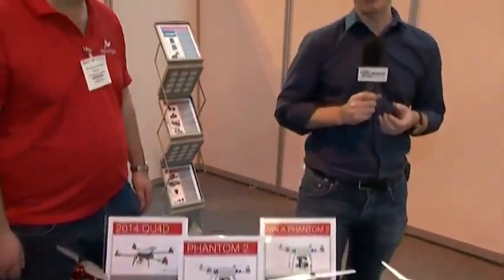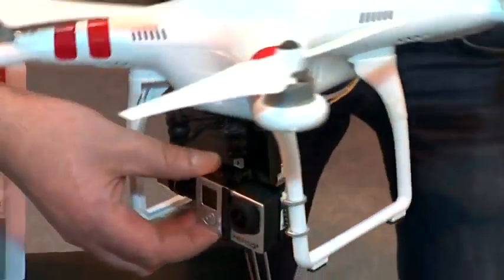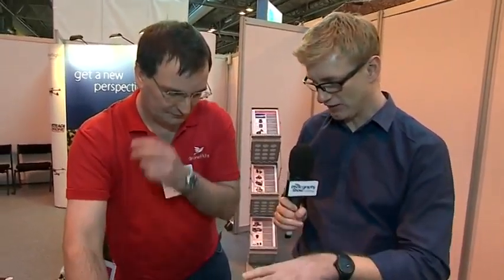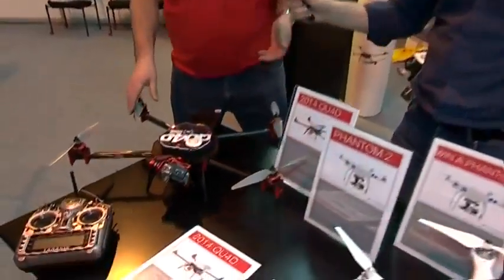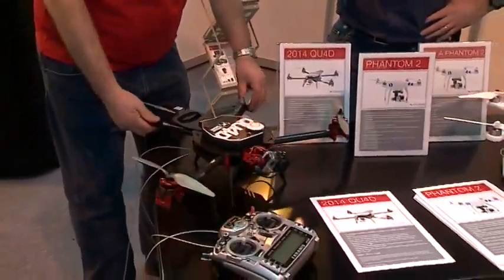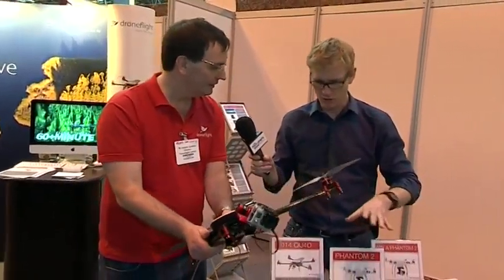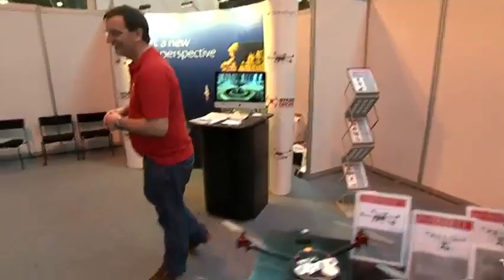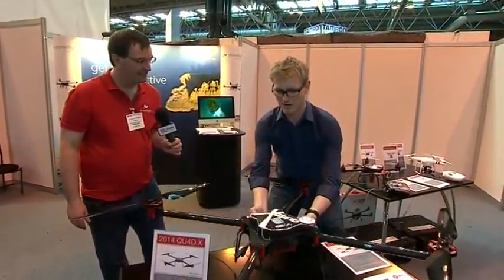Droneflights at The Photography Show 2014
Droneflight cameras overview highlights at The Photography Show 2014. The Photography Show 2015 takes place from 21-24 March at the NEC, Birmingham. for more information and tickets.